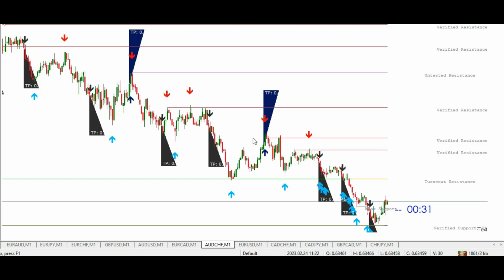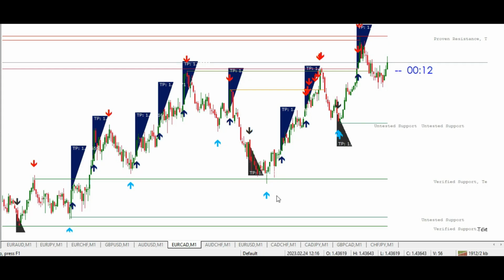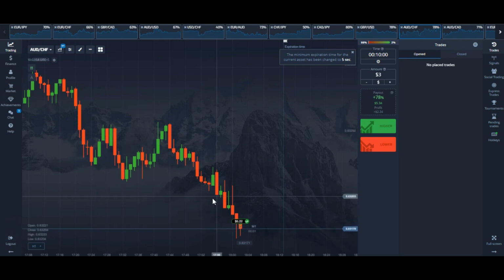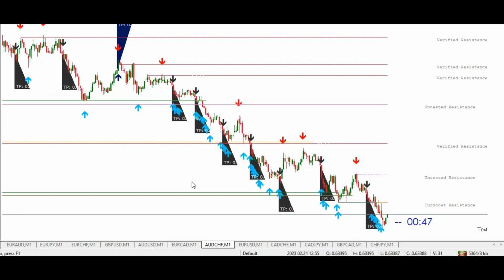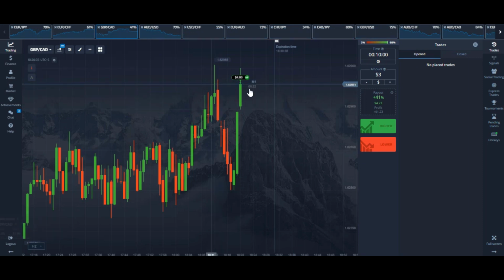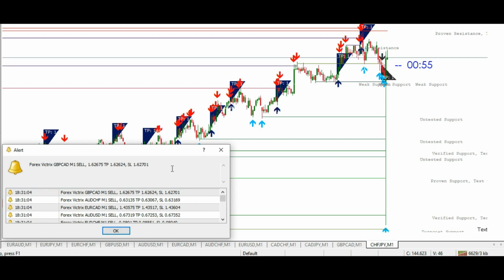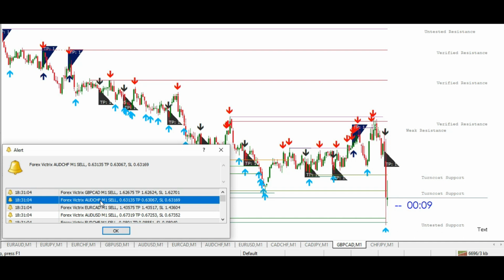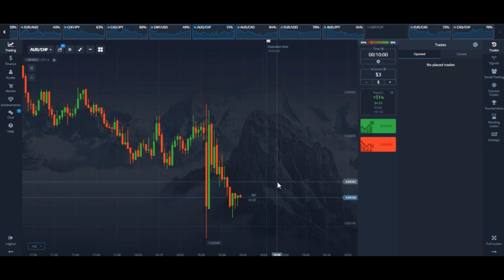Binary Option & Forex Free Signals Indicator MT4 | Pocket Option | IQ Option | Quotex | Deriv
For Free Binary option signals telegram: @Khantrader2022.